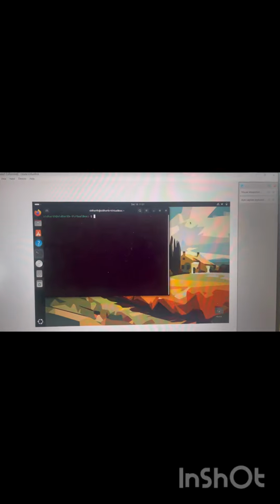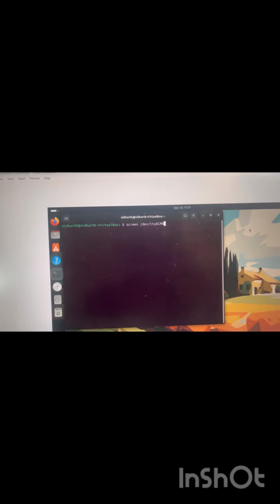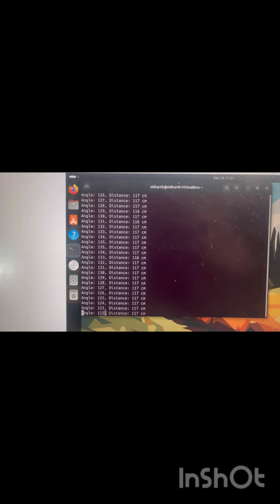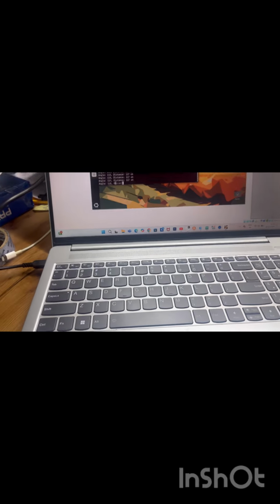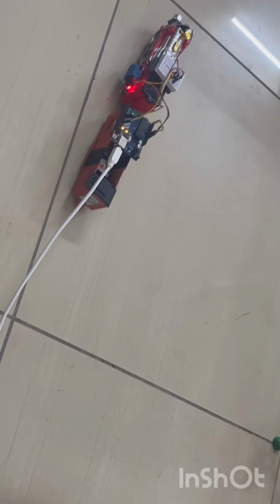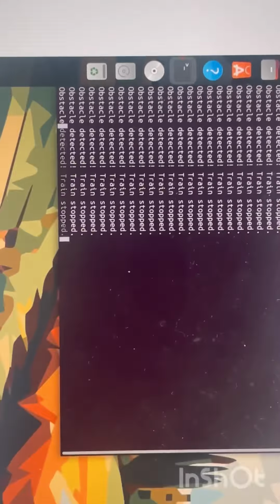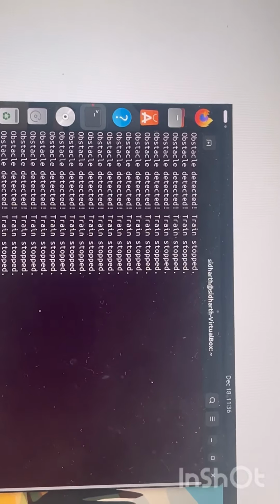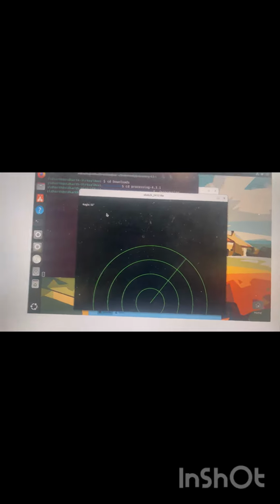3.8 HD second part